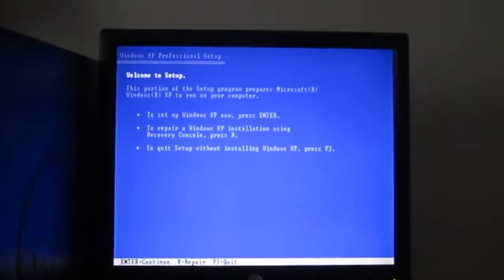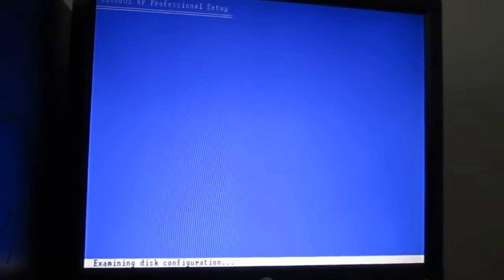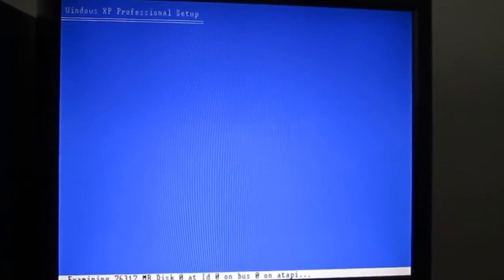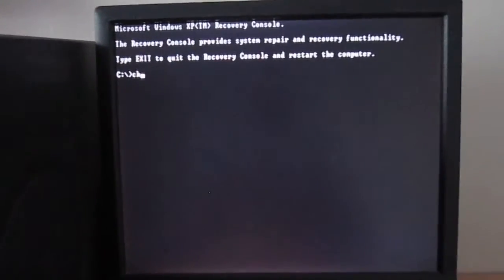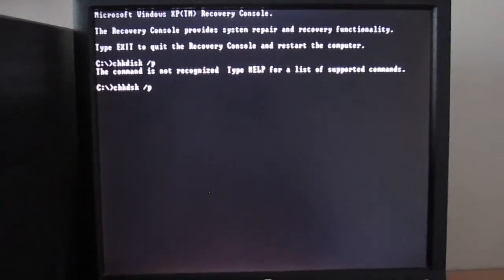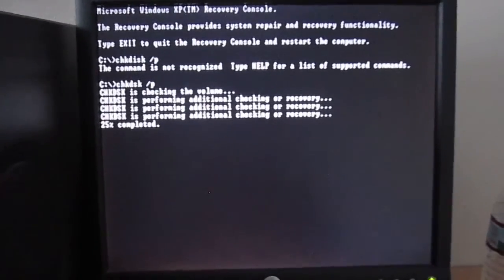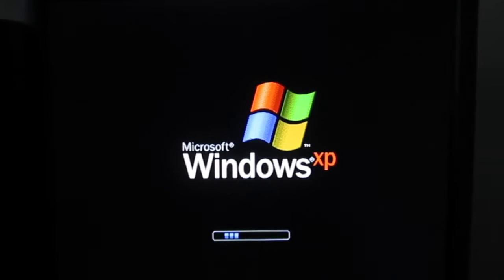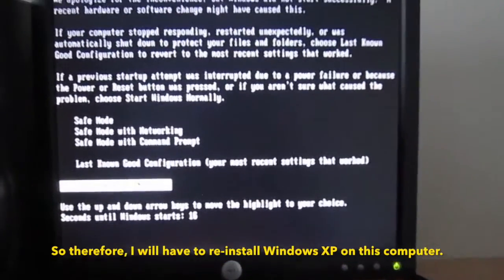Failed Attempt Fix For The Unbootable Volume Mount On Windows XP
I decided to try an attempt to fix my Windows XP computer that I use sometimes. One night I went to use it and next thing you know? The computer was rebooted on its own going through a repeated loop rebooting several times, I don't what corrupted it.